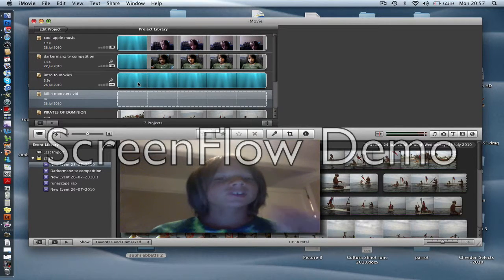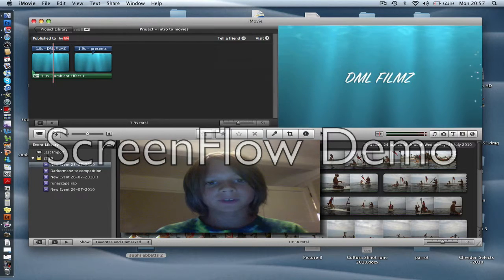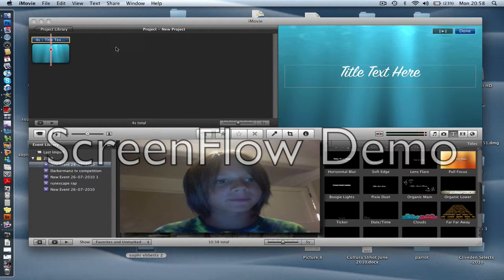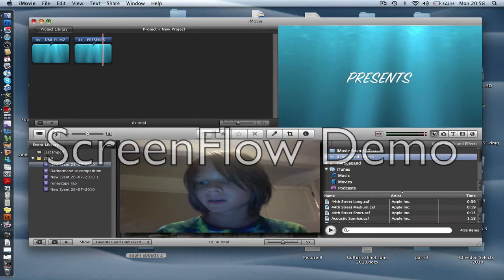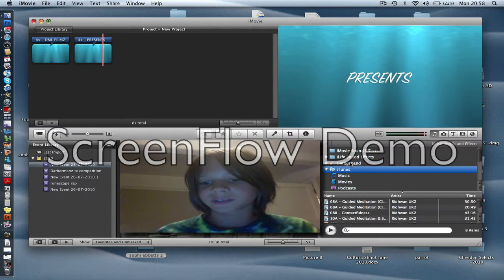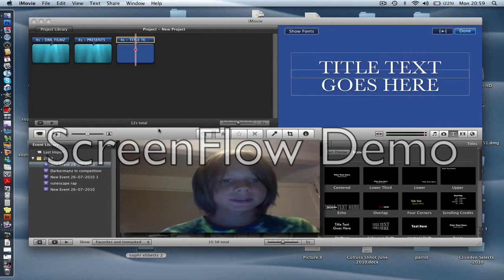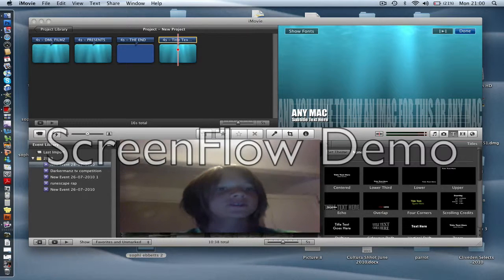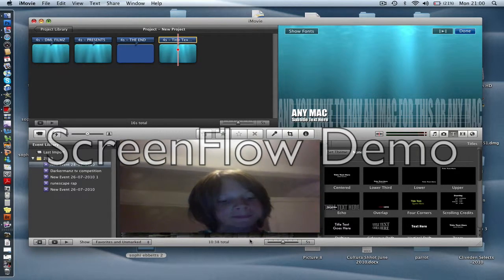darkermanz vid competition